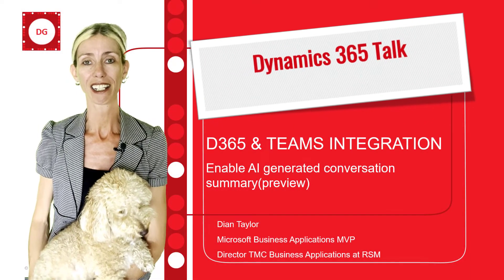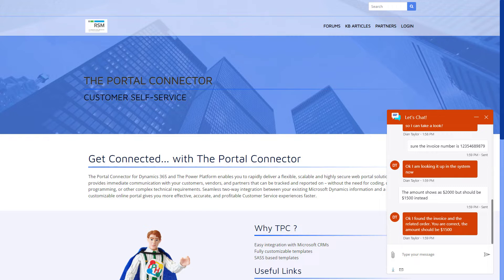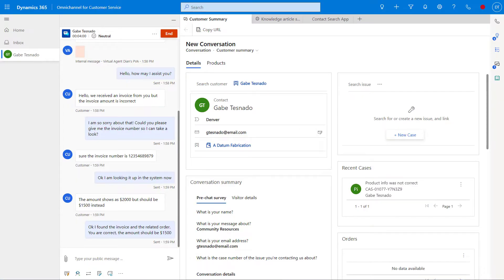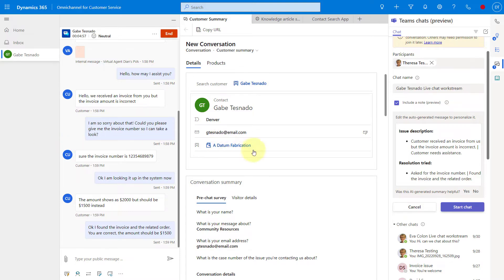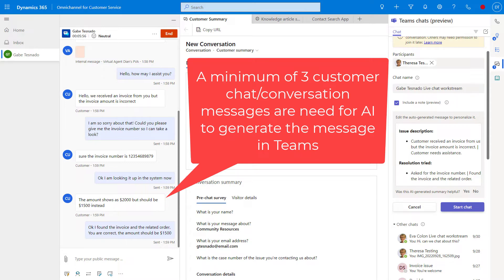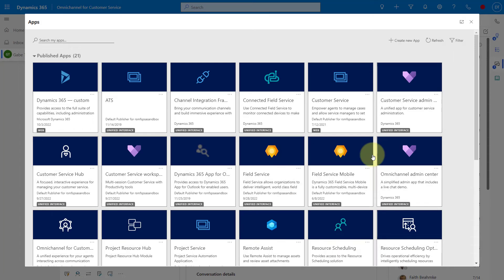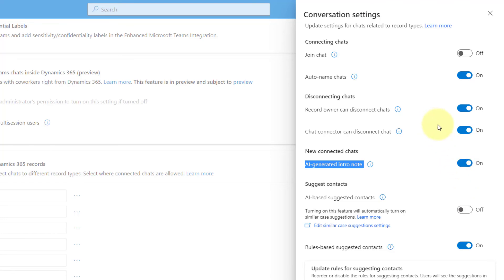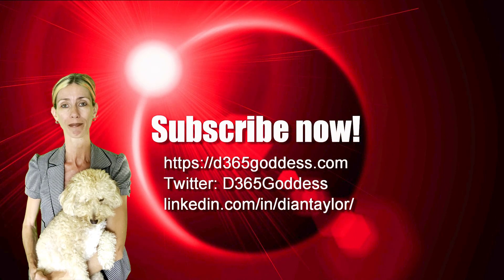Enable AI generated conversation summary(preview)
This feature is part of the collaboration between Dynamics 365 Customer Service and Microsoft Teams which utilizes an AI model that uses natural language to summarize a transcript of an active chat conversation from Dynamics 365 Customer Service inside a connected chat in Microsoft Teams! Check out the video in order to find out how this works!